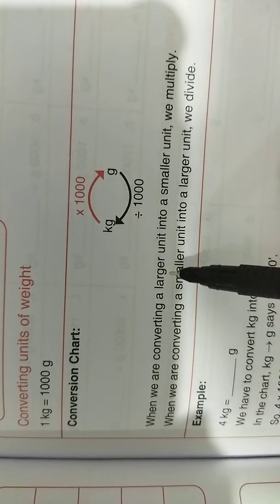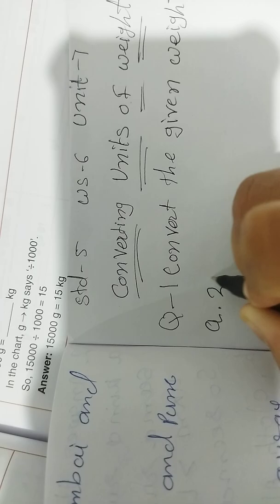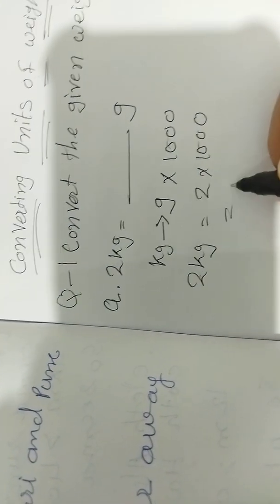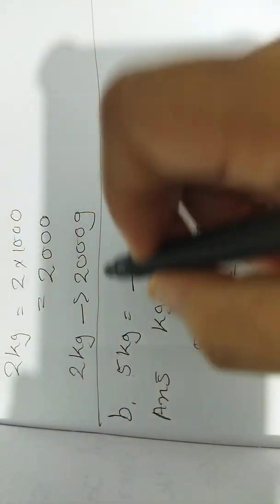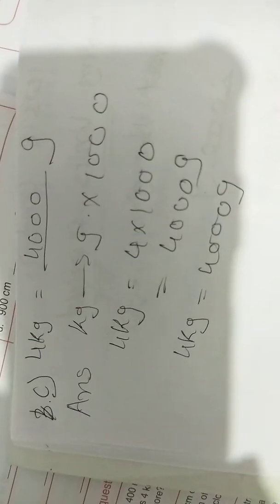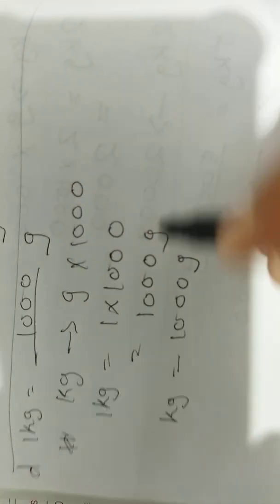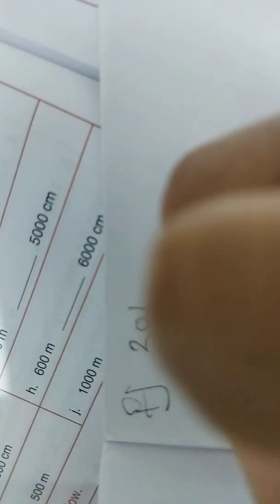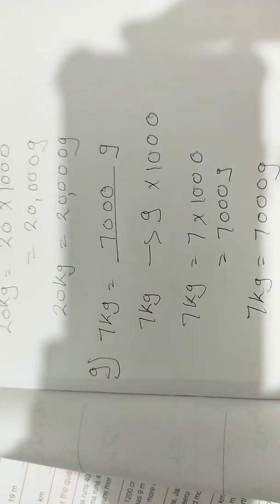class 5 ll maths ll sem 2 ll unit 7 ll Lecture 38 ll Rajiya Pathan ll Gyanmanjari Vidhyapith.